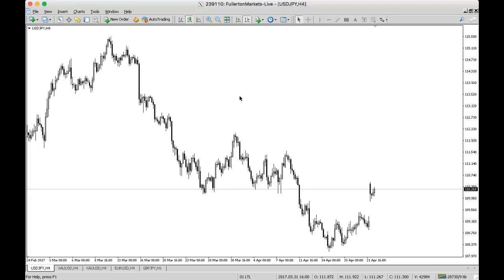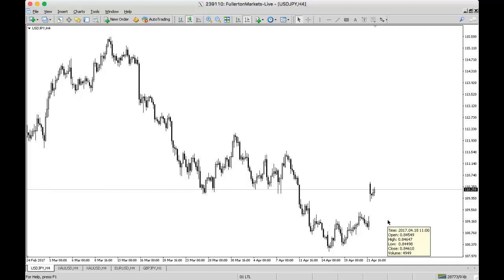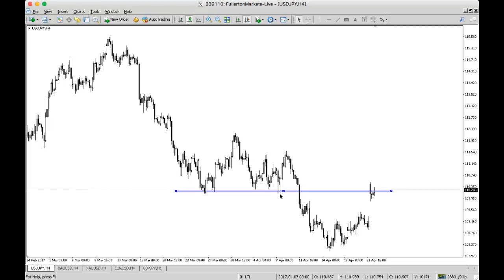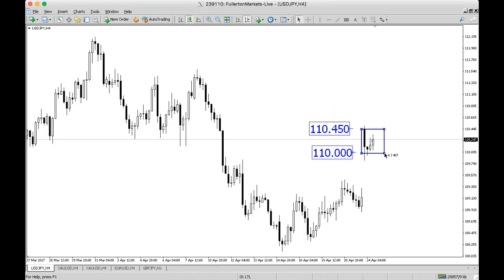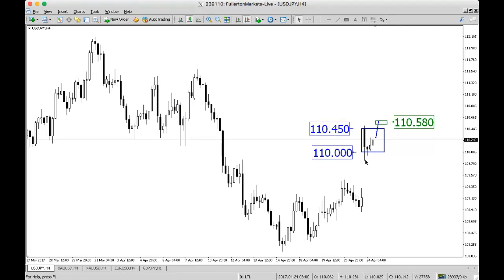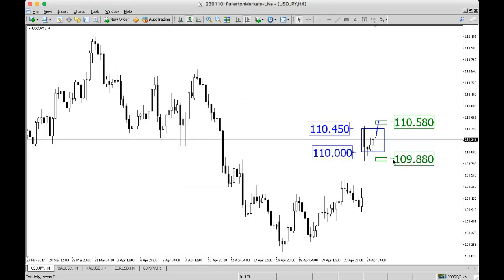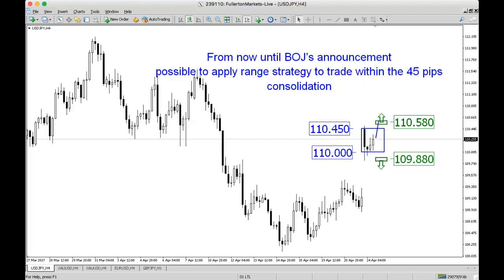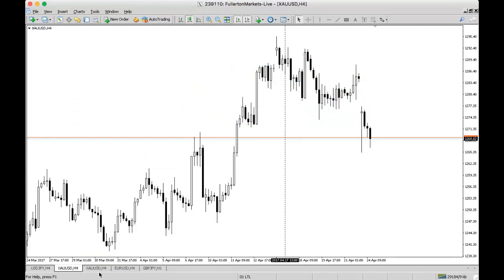How to trade USDJPY this week?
Head of Research & Education Fullerton Markets Ltd Wayne Ko offers his weekly webinar on what’s going on in the currency markets and what will happen in the next days. Ko also analyzes the market on real time.

The webinar brings three segments:

- Review of the events of the last week
- Preview of the most important data for the week
- Charts and trading opportunities.